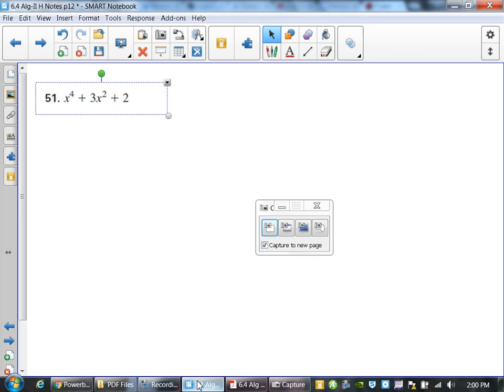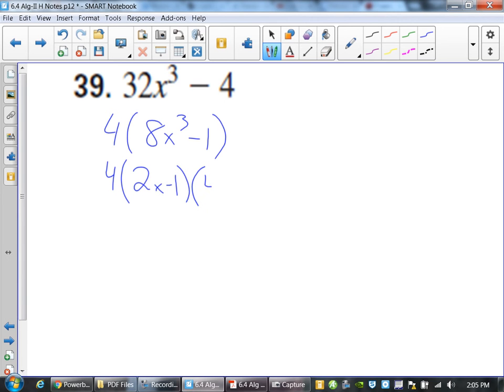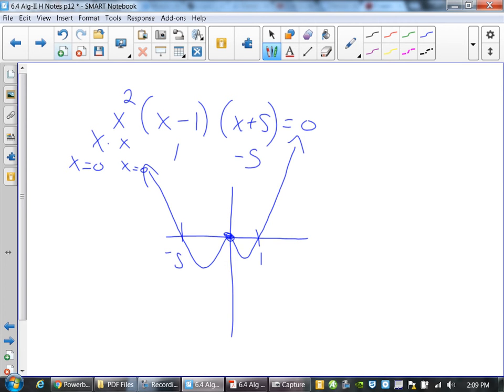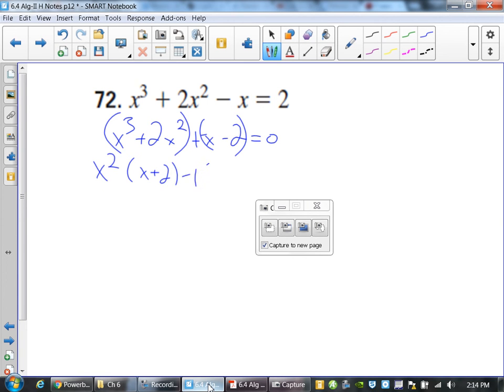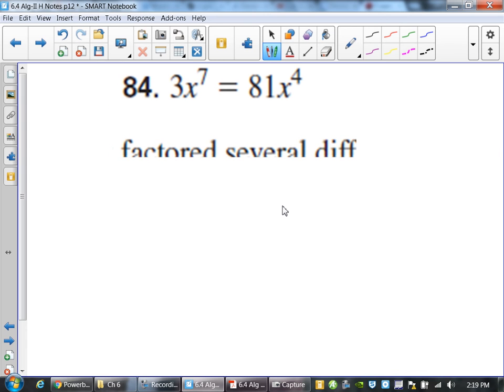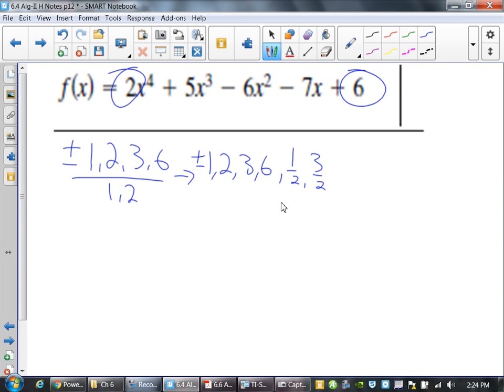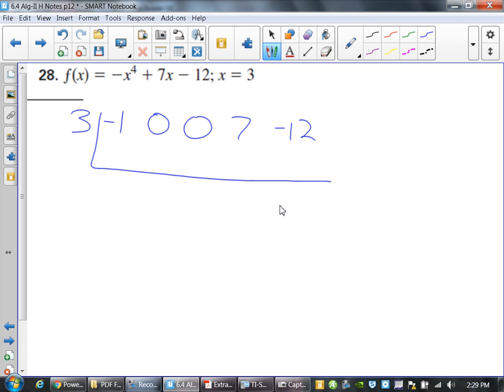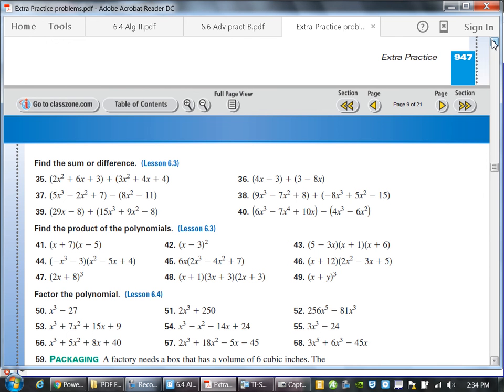November03 Review 6 1 6 4 p12